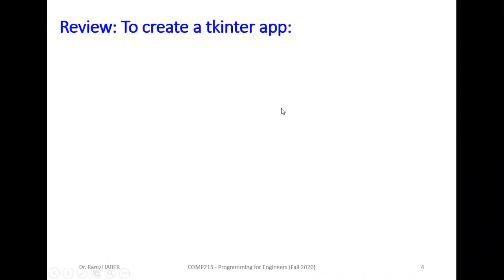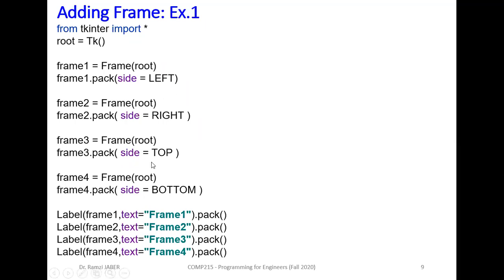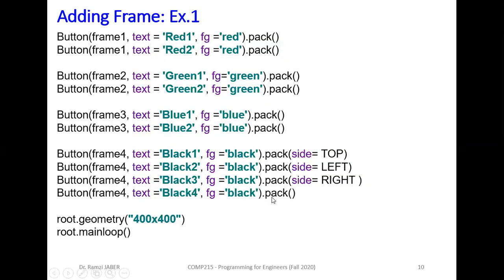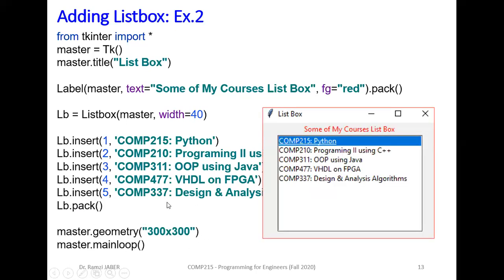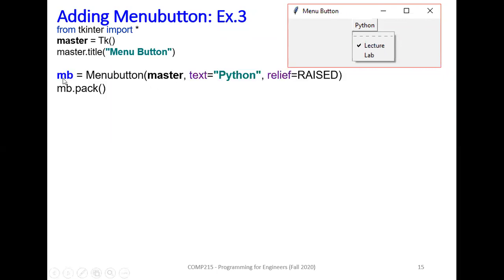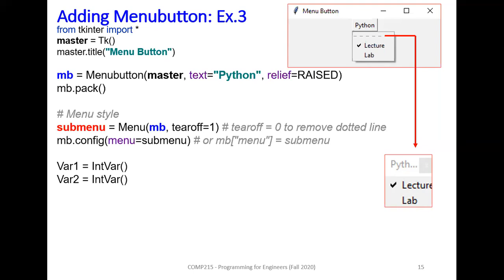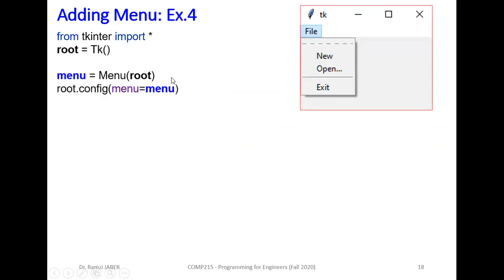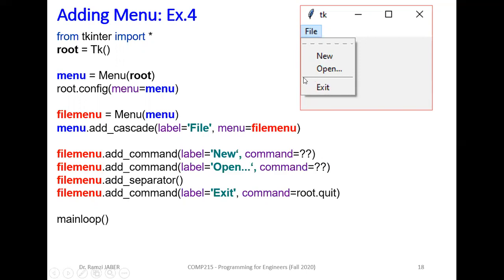COMP215 Lecture 19 GUI